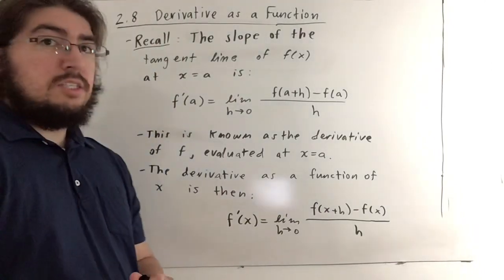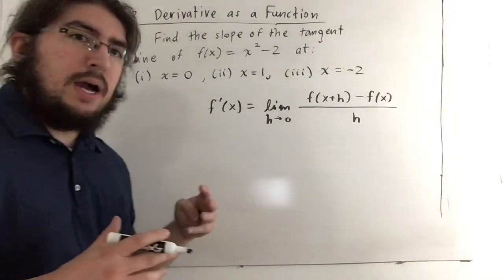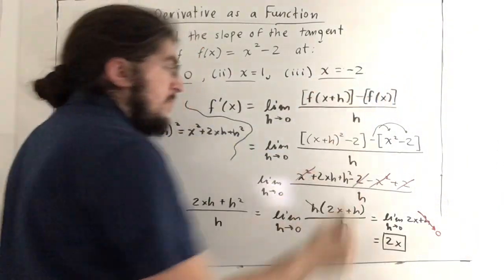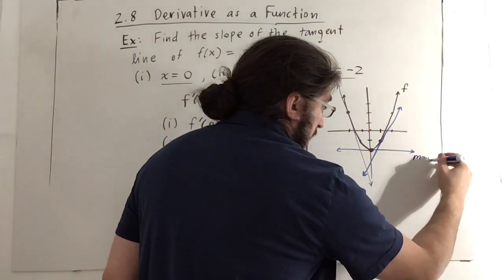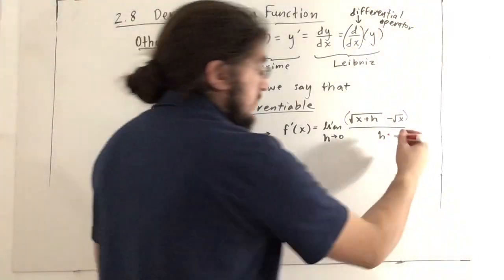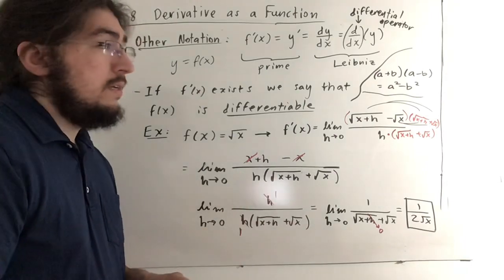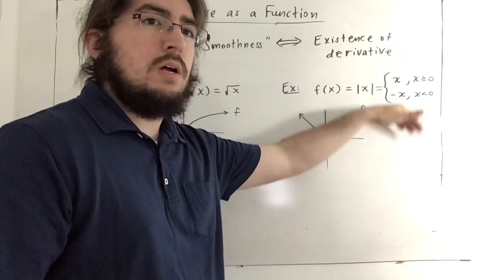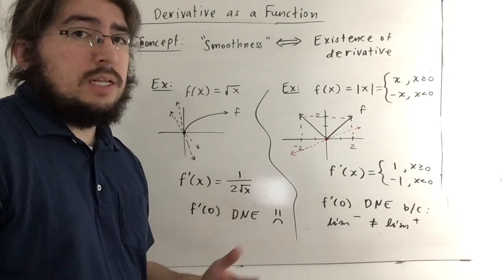Derivative as a Function